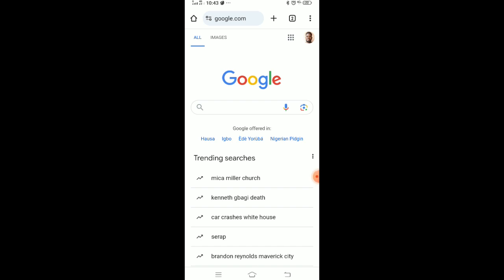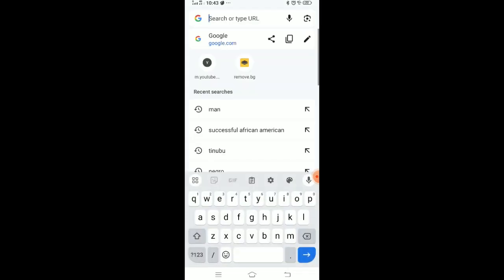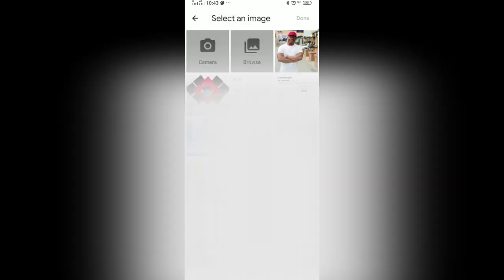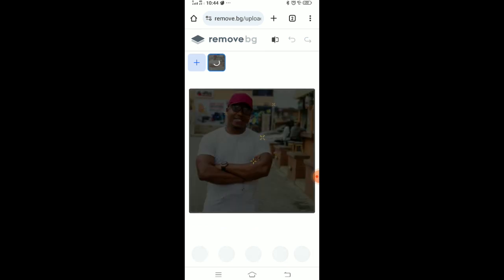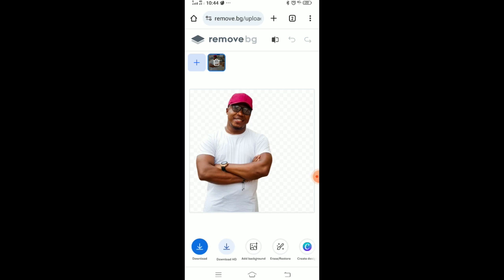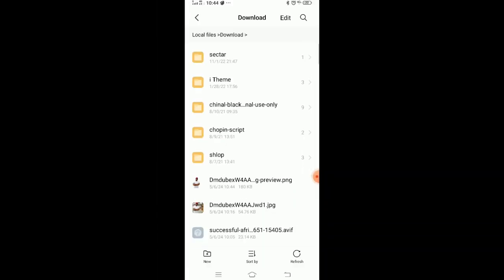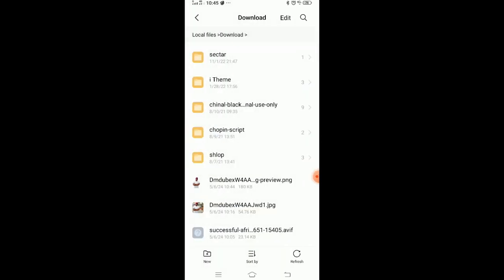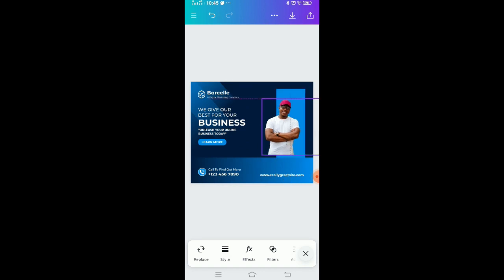Edit like a Pro: Remove Image Backgrounds on Your Phone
In this video I will show you how you can quickly remove image backgrounds on your mobile phone within seconds